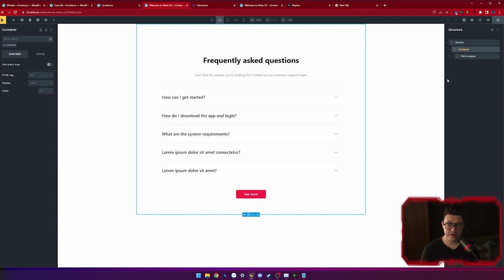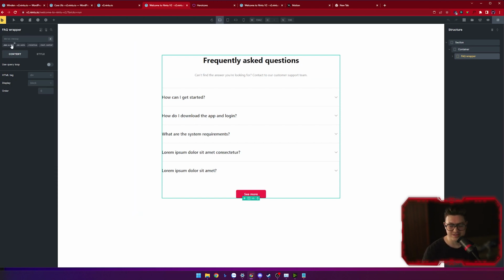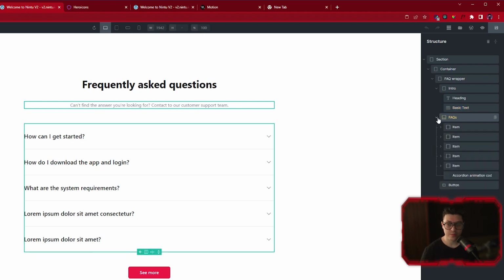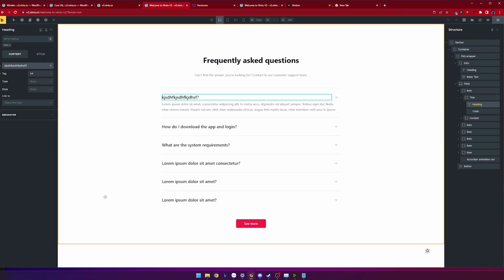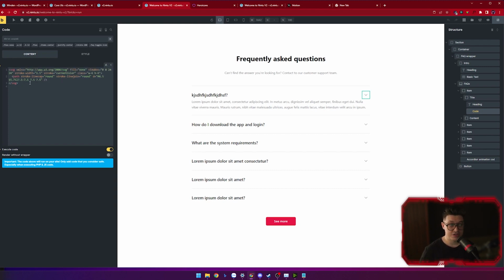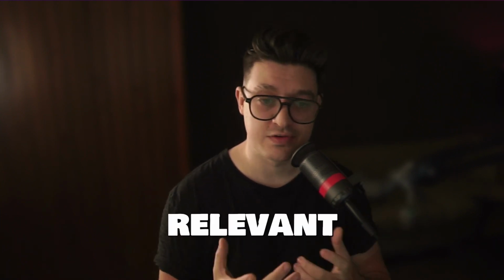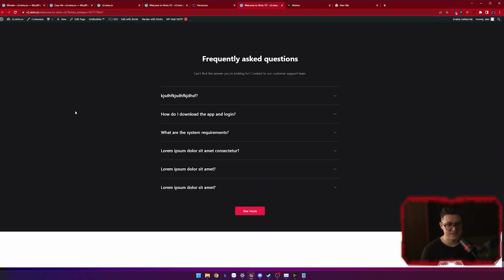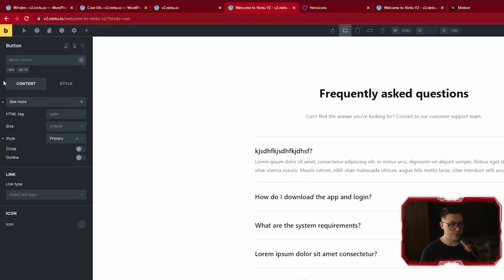Introduction to FAQs